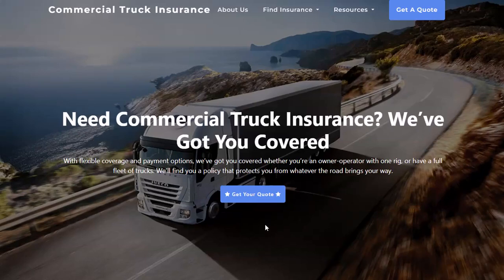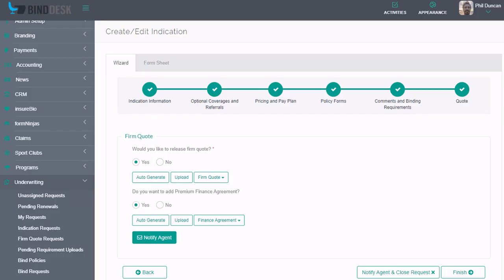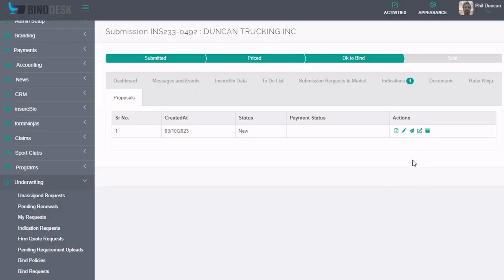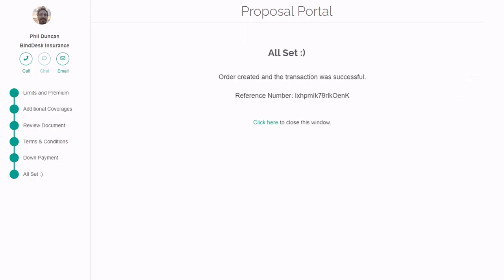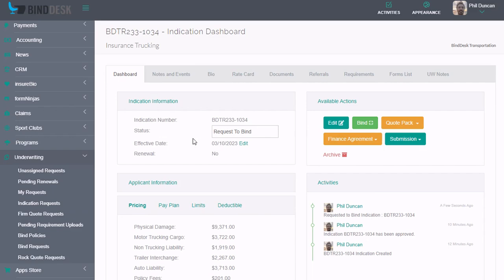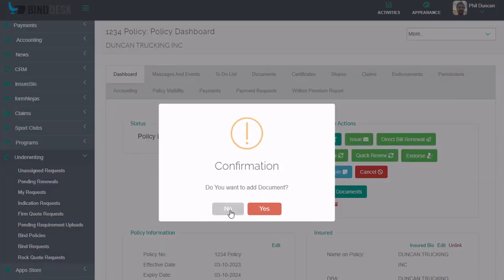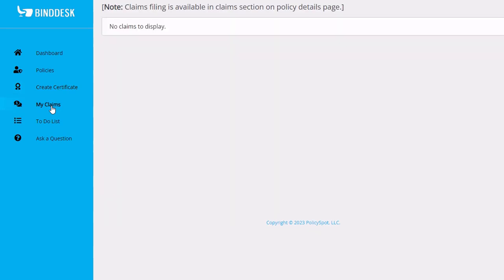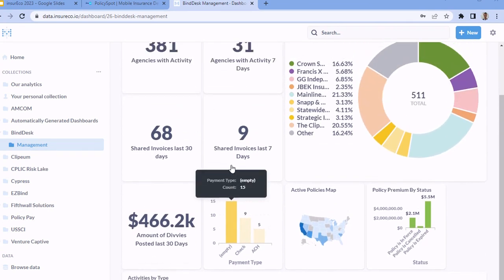Trucking Insurance - Quote Bind Issue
Quote Bind and Issue while maintaining the agent's branding and reducing workload for underwriters. Insureds gain access to business tools they need to run a better trucking company and mitigate risk.